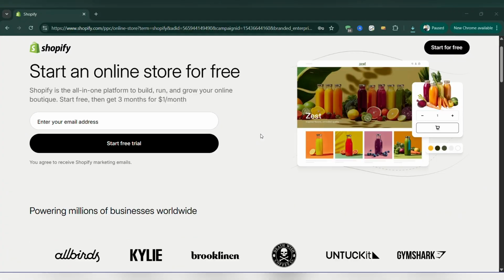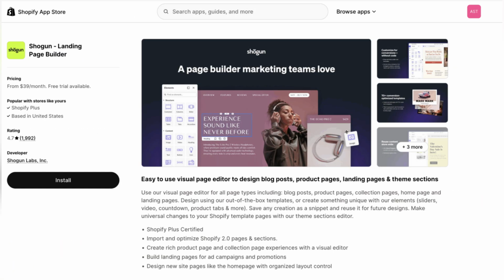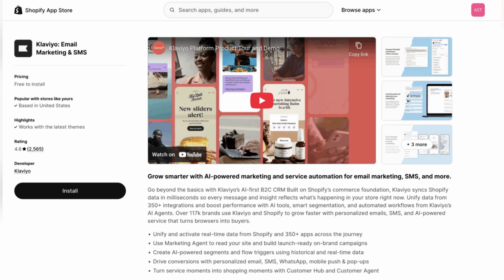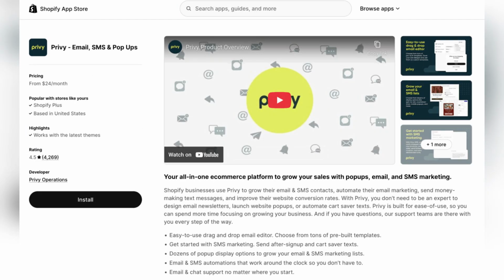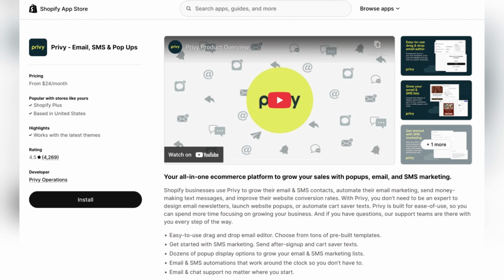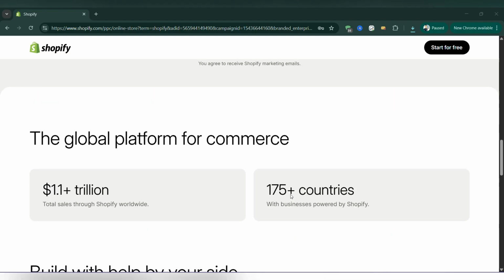Shopify App Development (2026) Full Guide!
In this video, I'll show you Shopify App Development